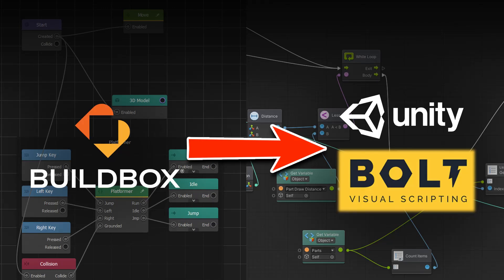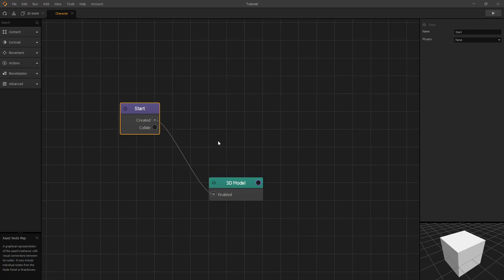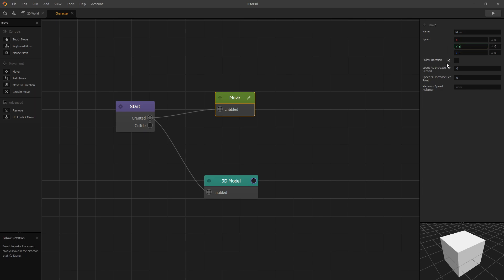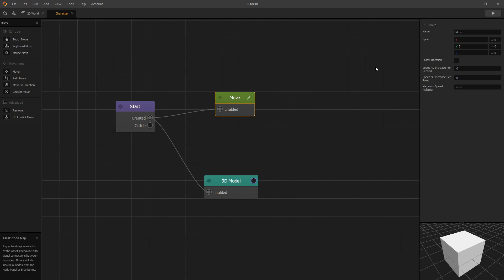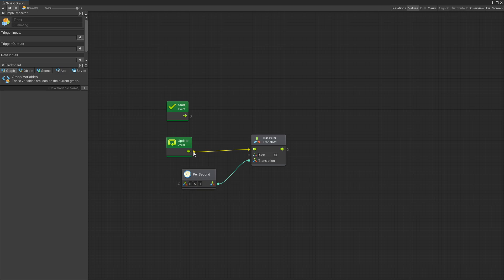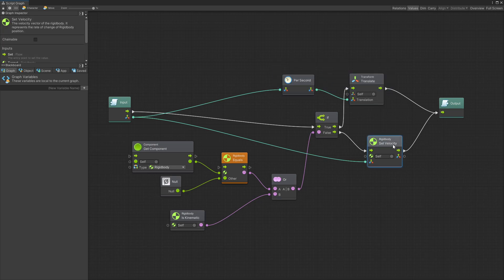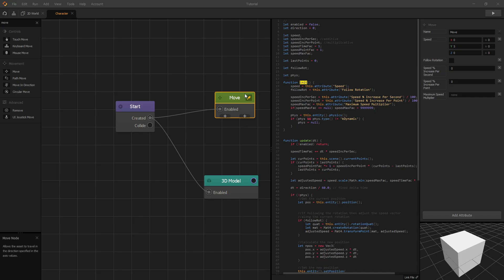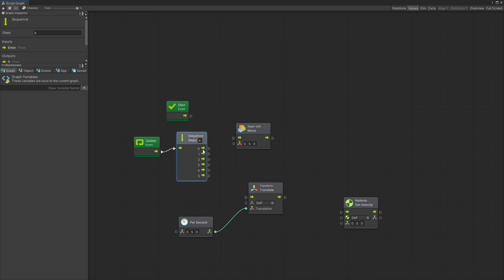Compare Unity-Bolt and Buildbox - Game Development with NO CODE using Visual Scripting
Understanding the main differences between two no-code solutions Unity Bolt and Buildbox. What do you like to use for your Game Development? Visual Scripting or Code

Comparing solutions to help you see what you like better.

Music: "Acoustic Inspiration" - Rafael Krux (orchestralis.net)